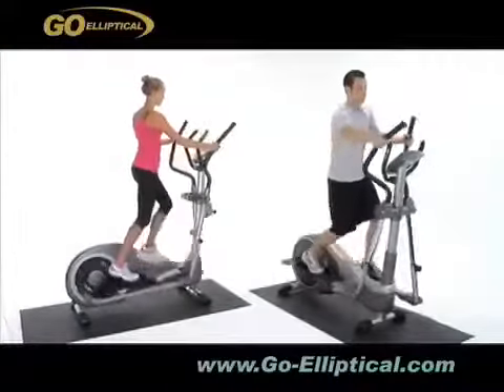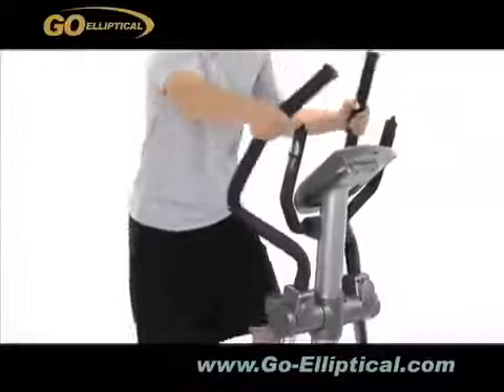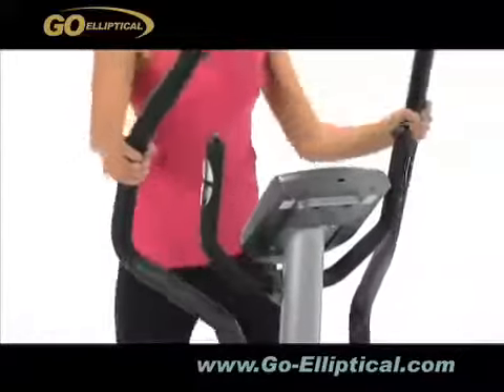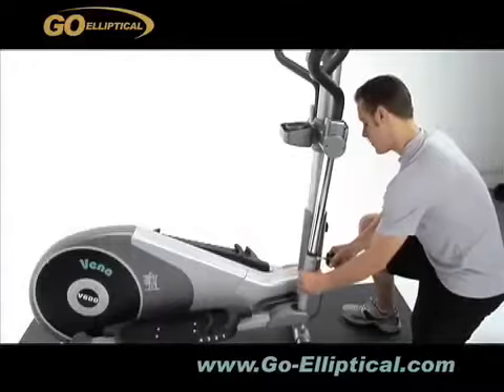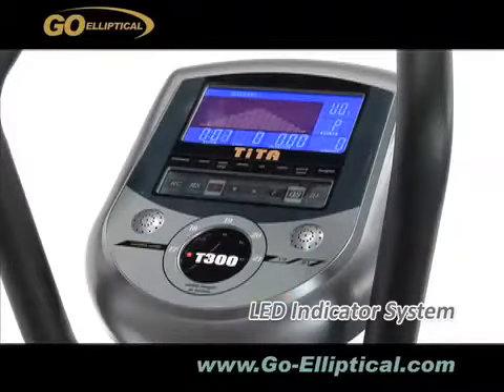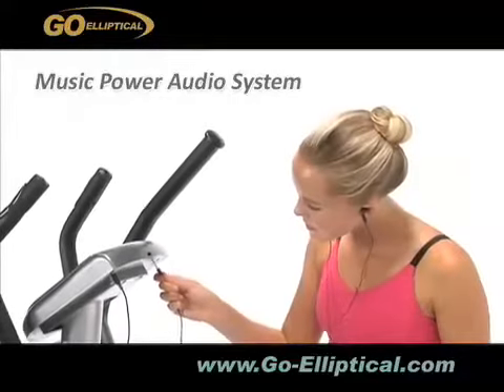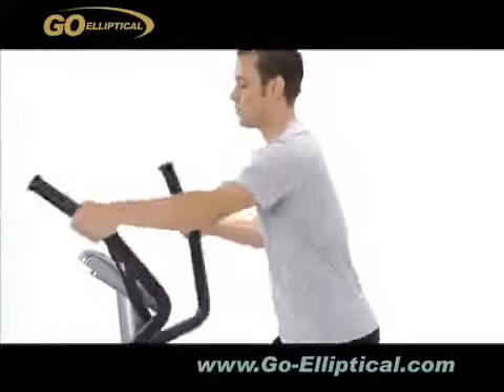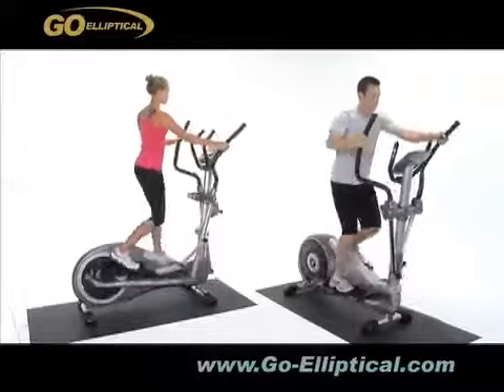Эллиптические тренажеры Go Elliptical